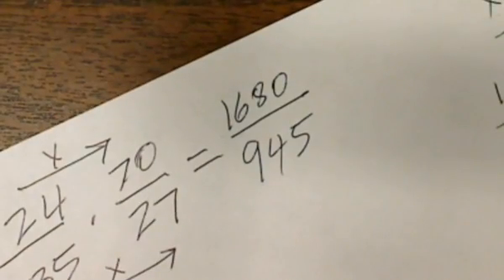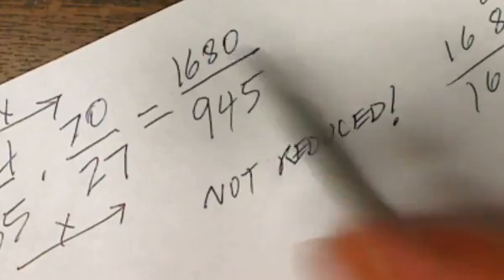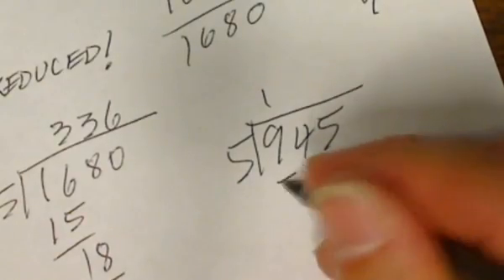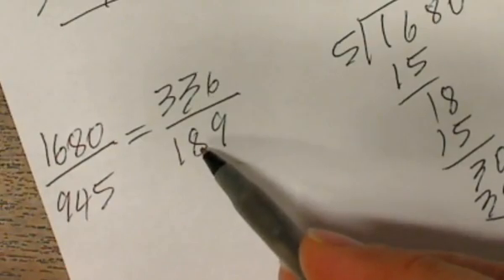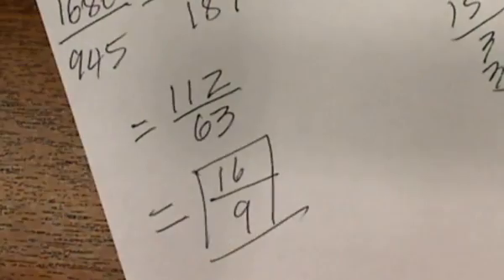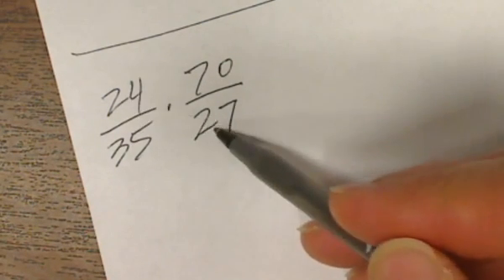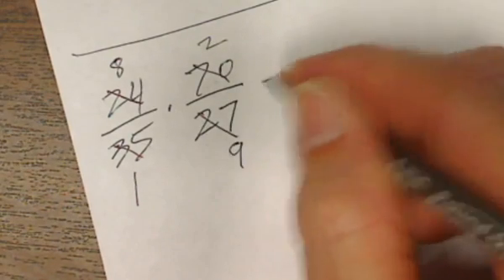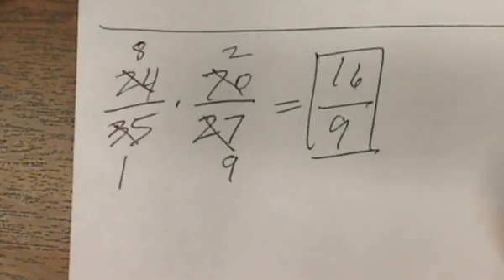Multiplying Fractions 1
This video demonstrates how to multiply fractions and motivates the cancelling technique.